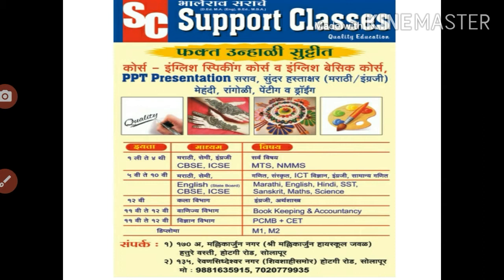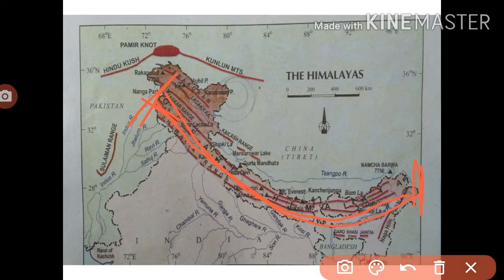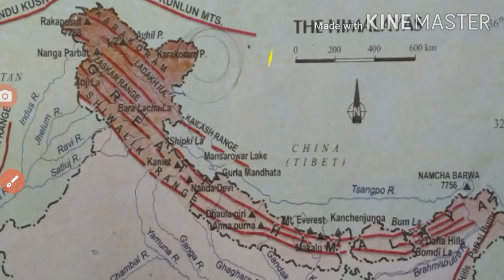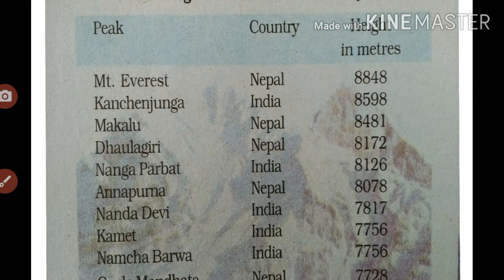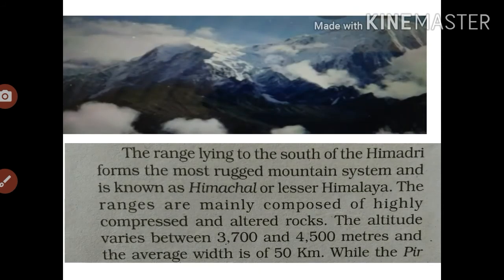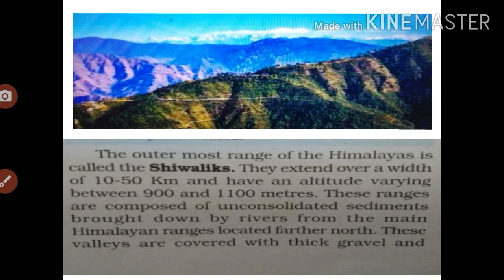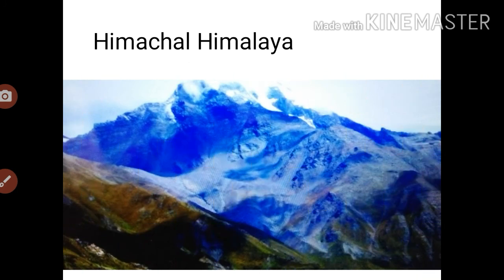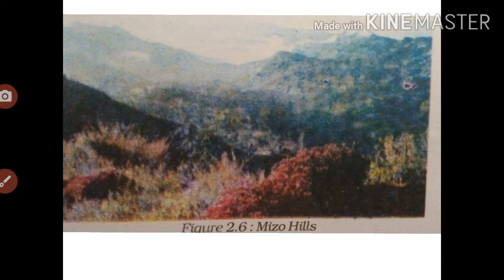Class 9th NCERT Geography Physical features of India (Part-3) Day-3